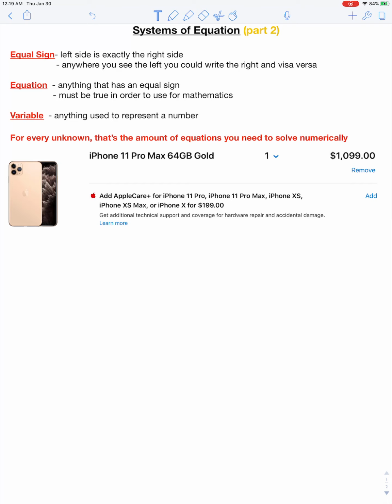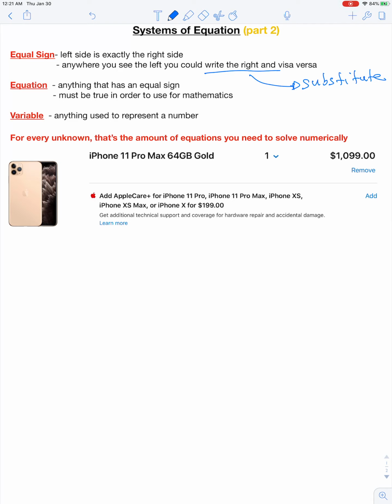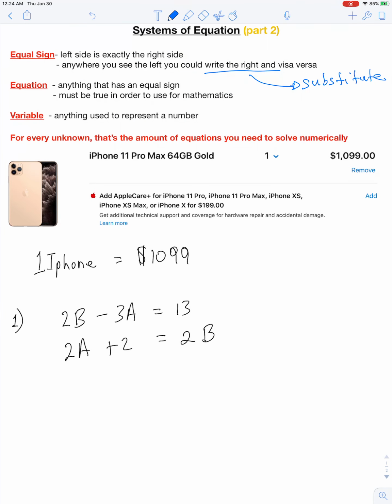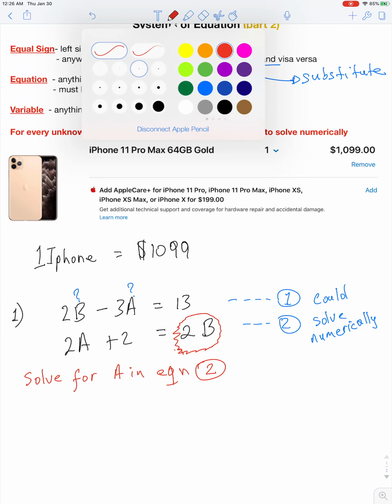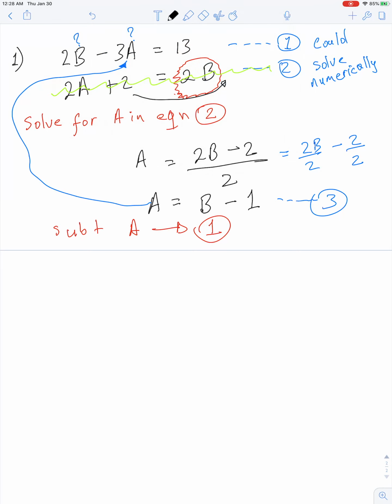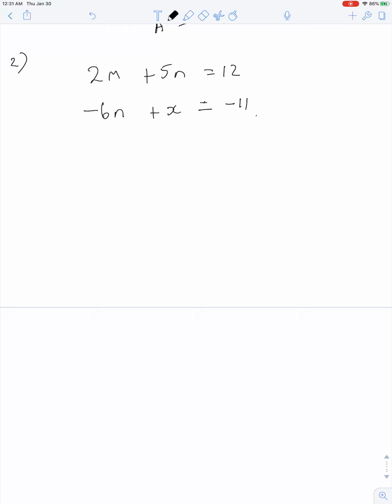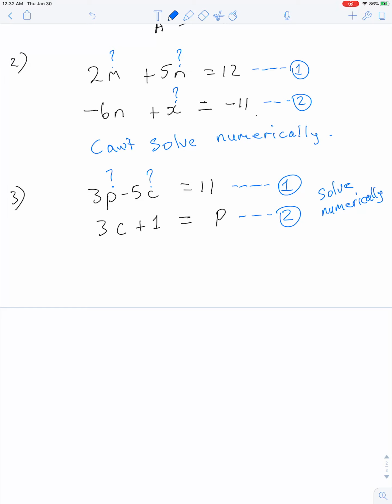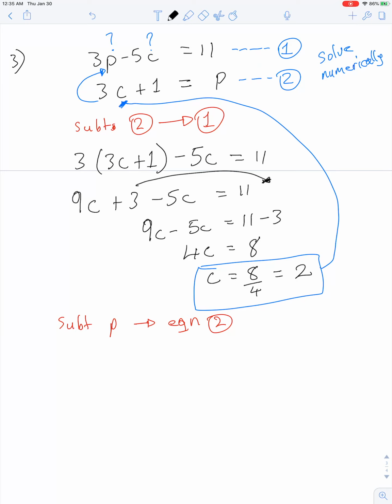System of equations (Part 2)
How to do system of equations with 2 equations